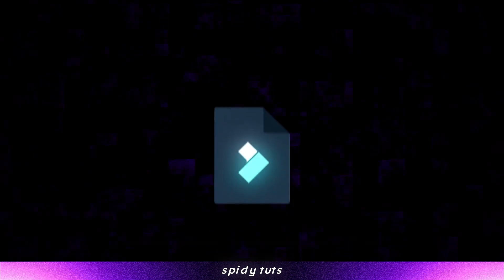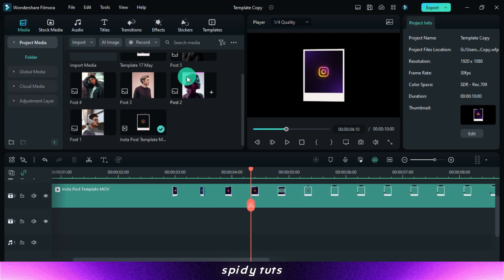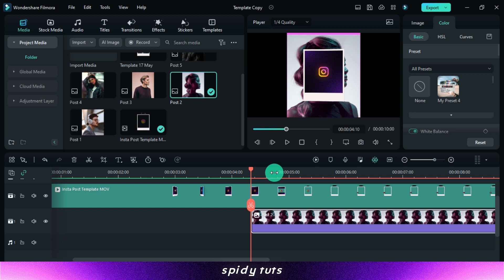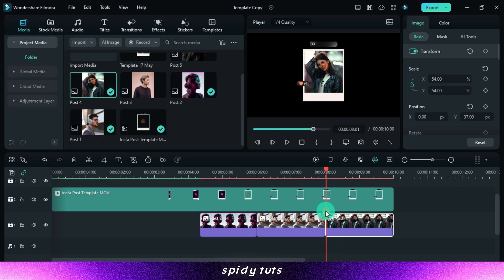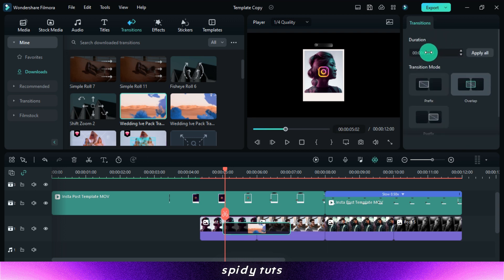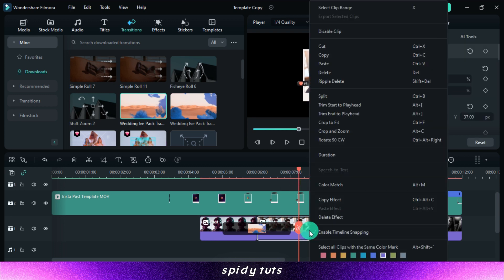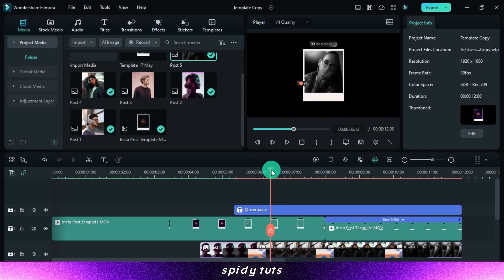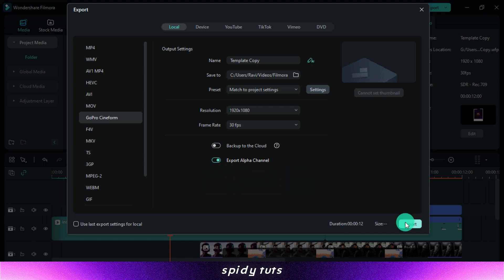Animated Glitch Instagram Post Filmora Template - Like After Effects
Animated glitch instagram post filmora template - like after effects. how to make instagram video in filmora, filmora editing tutorial, instagram reels editing filmora, instagram story template, filmora 12 tutorial.

Thumbnail, YouTube Intro, Banner, Outro, Live stream overlay, Lower third animation, and more?

( *Template File Password In Video* )

Spidy Tuts